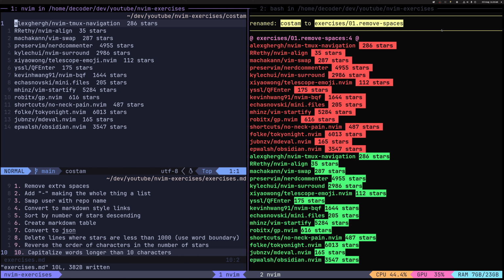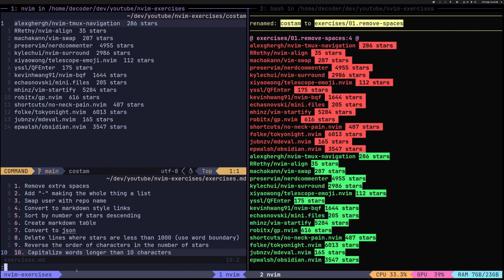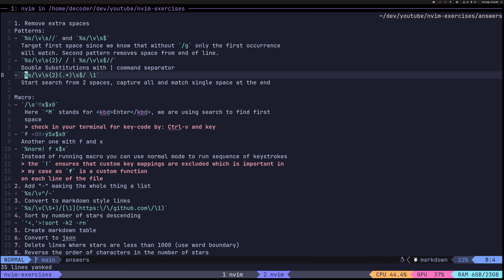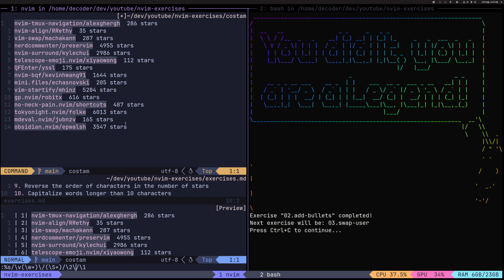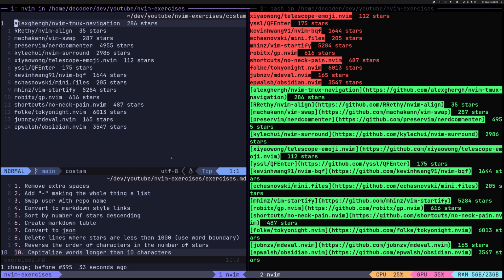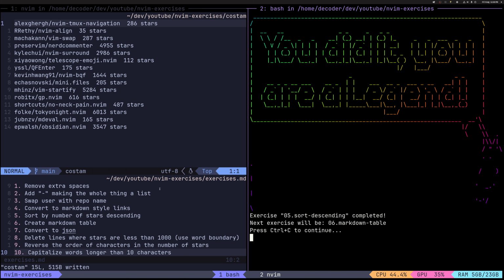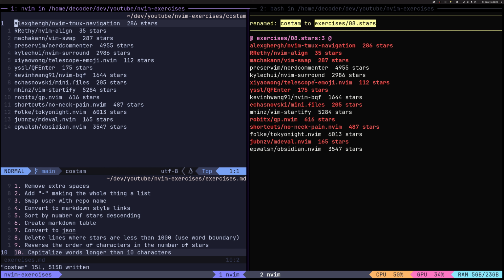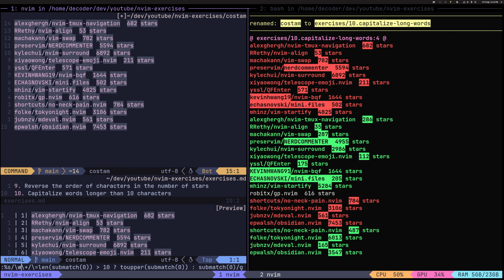10 Text Transformation Tasks To Improve Your (Neo)vim Editing Skills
In this video, I guide you through a series of practical exercises of transforming text in (Neo)vim. We will learn how to:

1. Remove extra spaces
2. Add "-" making the whole thing a list
3. Swap user with repo name
4. Convert to markdown style links
5. Sort by number of stars descending
6. Create markdown table
7. Convert to json
8. Delete lines where stars are less than 1000 (use word boundary)
9. Reverse the order of characters in the number of stars
10. Capitalize words longer than 10 characters

Each task can be done in various ways, using substitutions, macros, global commands, external commands and vim built-in functions.

This video is part of an ongoing Neovim series. Check out the entire playlist for more insights and tutorials

00:02:05 Remove extra spaces
00:13:30 Make a bullet-point style list
00:18:41 Swap words
00:19:56 Create markdown style links
00:28:20 Sort numbers
00:30:05 Create markdown table
00:33:08 Convert to json
00:39:15 Reverse string
00:43:33 Use built-in functions to capitalize letters and conditionally replace